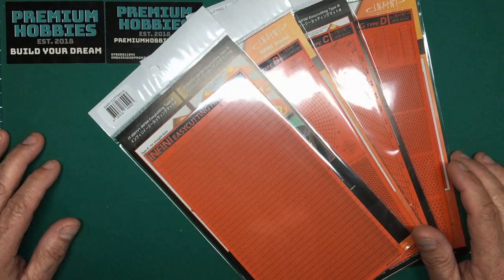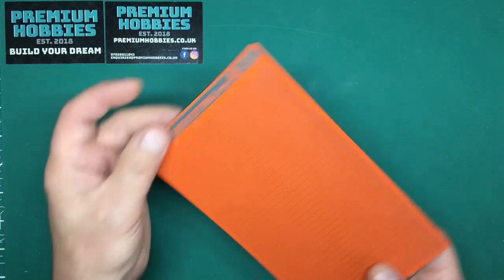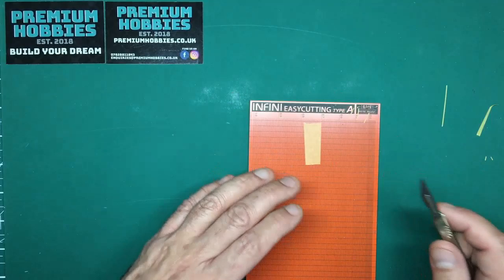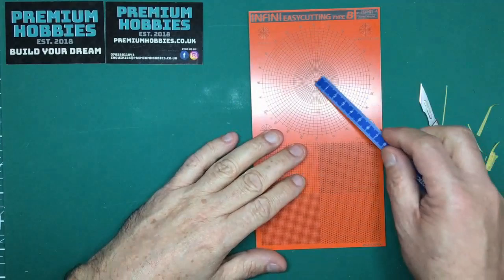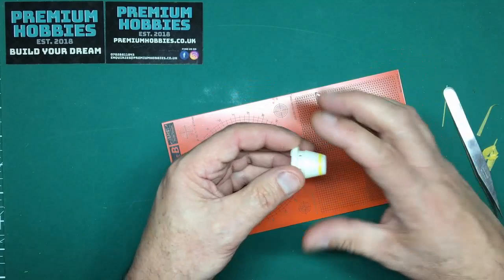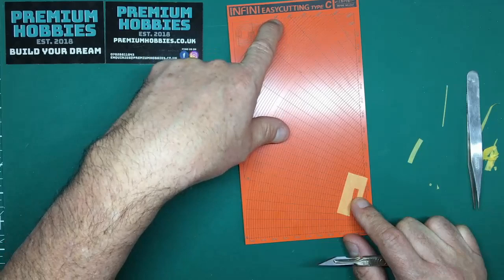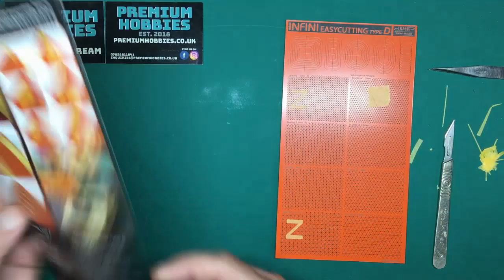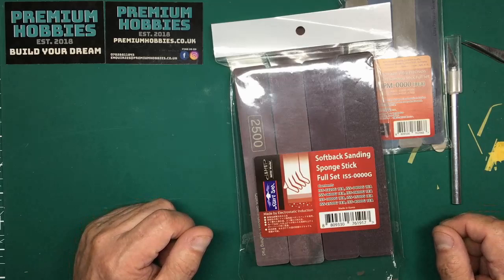Tool review: The brilliant Infini cutting mats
Here we have a video where I review and demonstrate all four of the infini cutting mats. They are great tools to have at your bench, particularly the A and B versions.